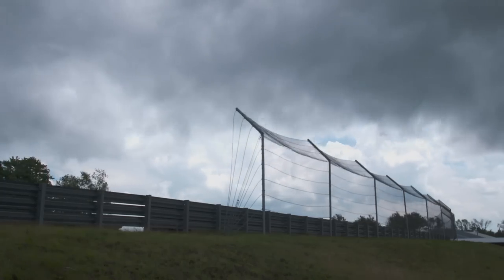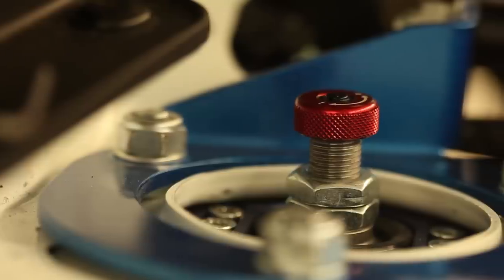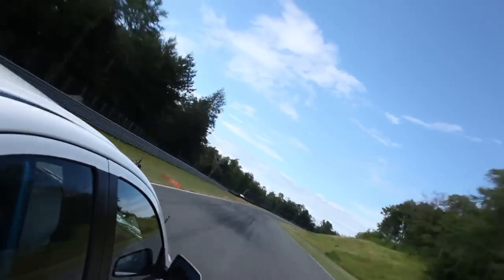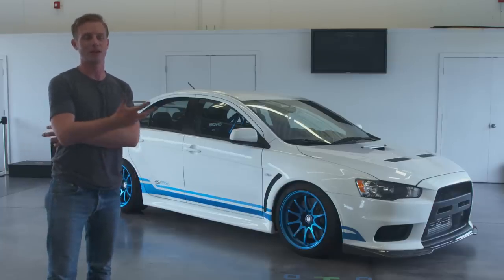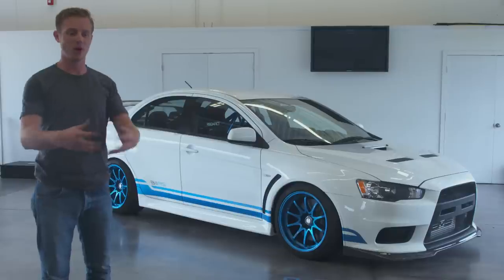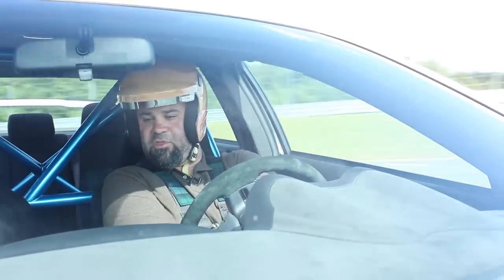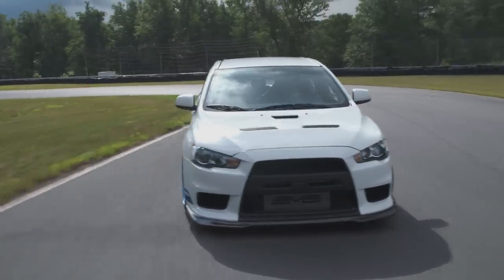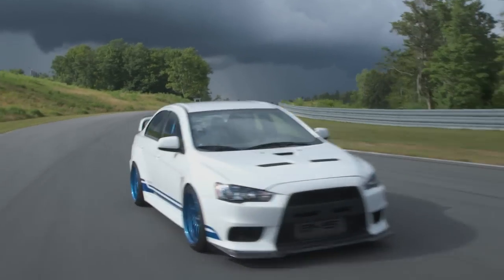Ryan Gates's 311RS - or - How to Make a Better Evo -- /TUNED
The Mitsubishi Evo X is a great performer for the enthusiast on a budget, thanks to its very smart drivetrain. On top of that drivetrain sits an utterly terrible tin can of a body and an interior that seems to come with the chassis for free. Enter racer Ryan Gates. He's been competing in Evo's for years, and decided that he wants to build a better Evo. So he's improved just about everything on the car. We try to do a full test of it at Monticello Motor Club, but it doesn't exactly go as planned. Is the 311RS the best Evo money can buy? We try to find out.